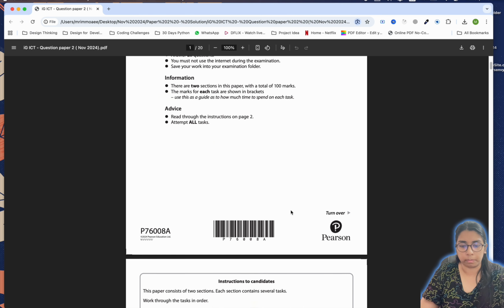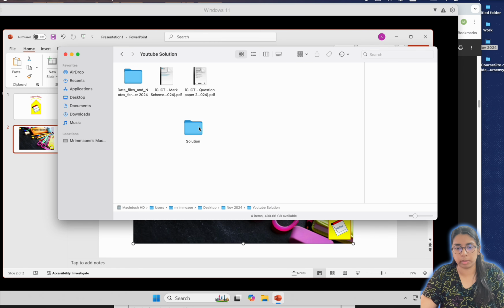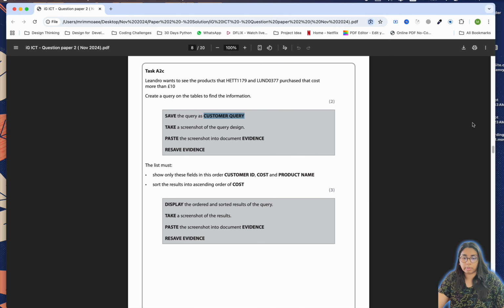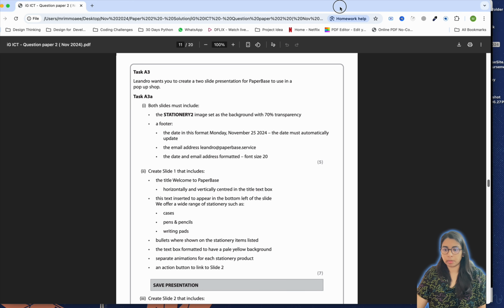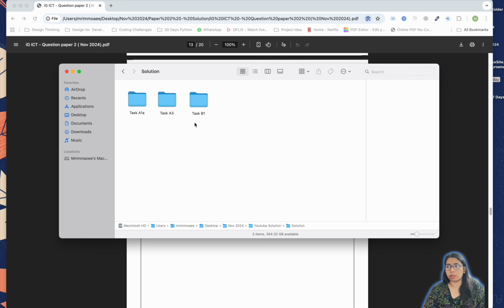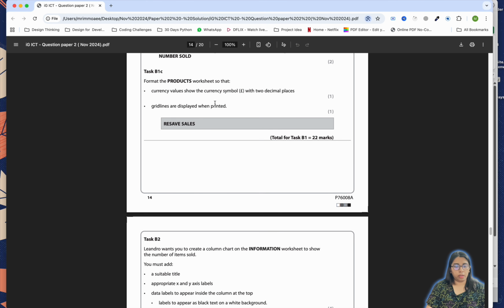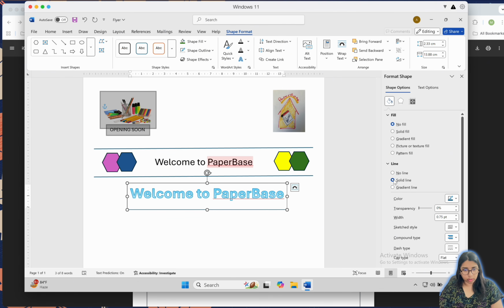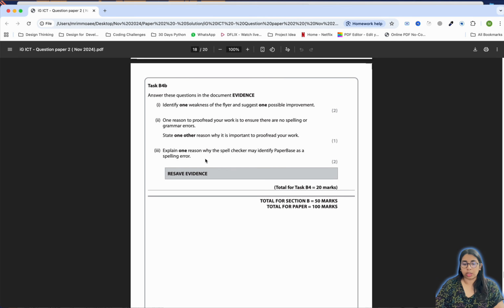Edexcel IGCSE ICT NOV 2024 Paper 2 Full Solution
Edexcel IGCSE ICT 2024 Paper 2 | IGCSE ICT Nov 2024 Paper 2 Full Practical Past Paper Solution

Prepare for your Edexcel IGCSE ICT Winter 2024 Paper 2 with this past paper solution video.